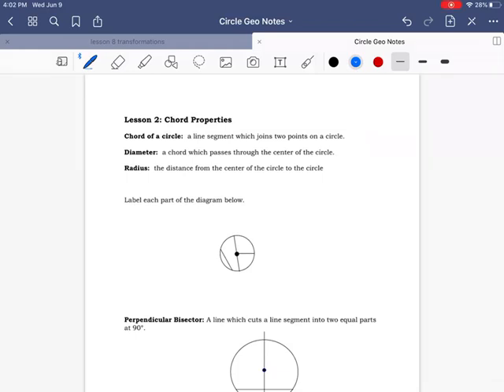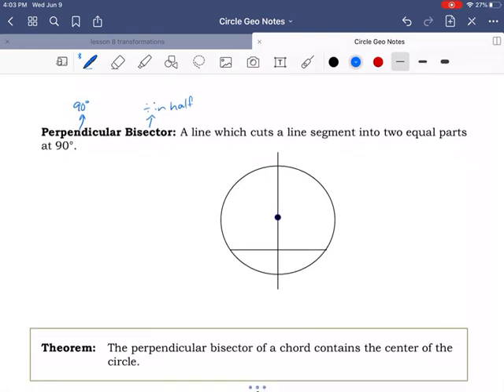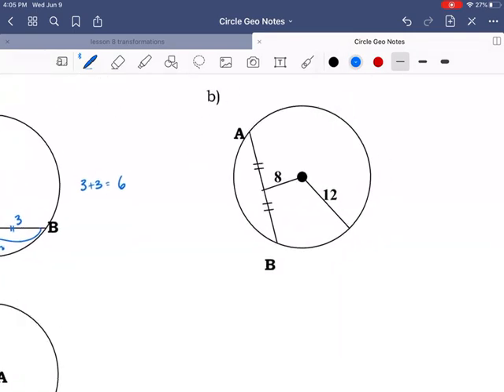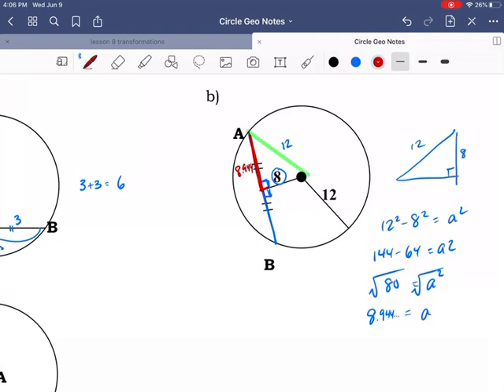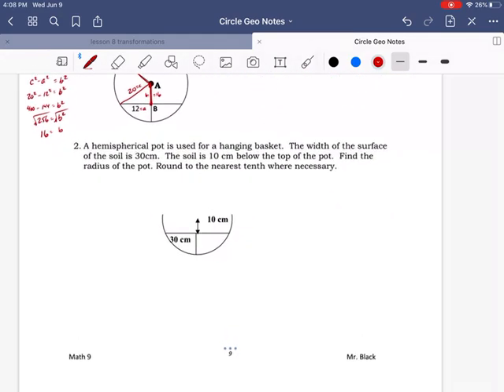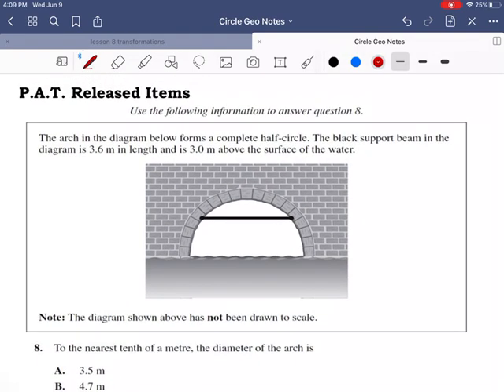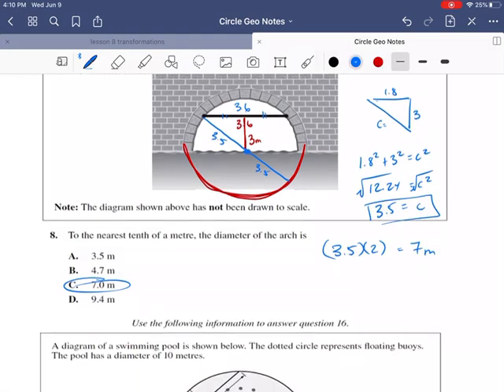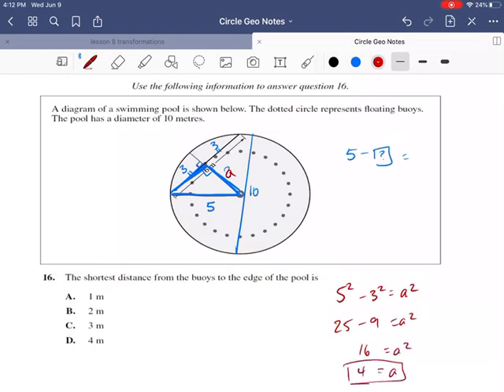Lesson 2 chord properties